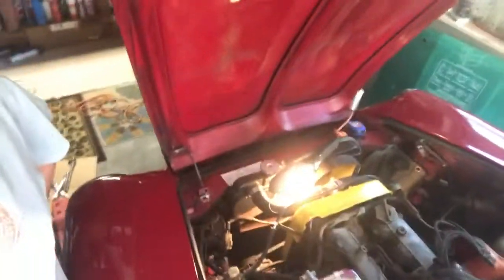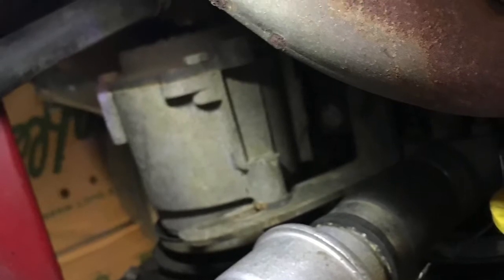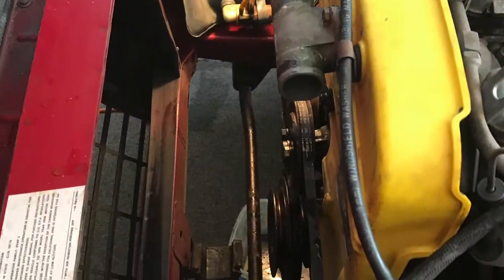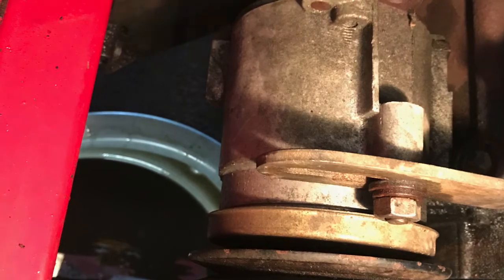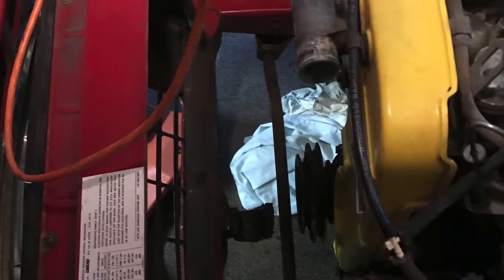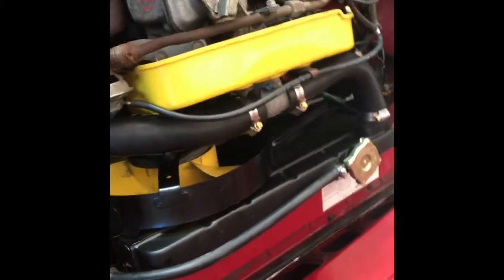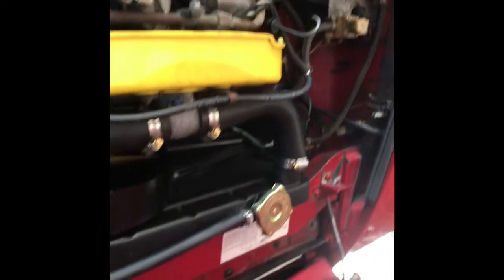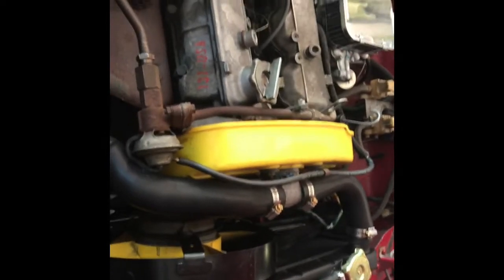DIY fiat spider 1978 1800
Water pump,